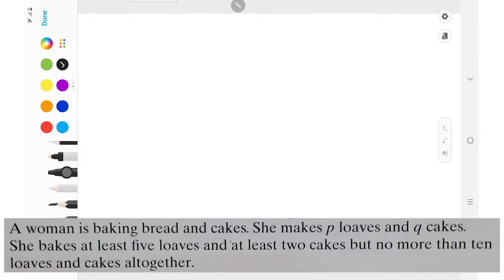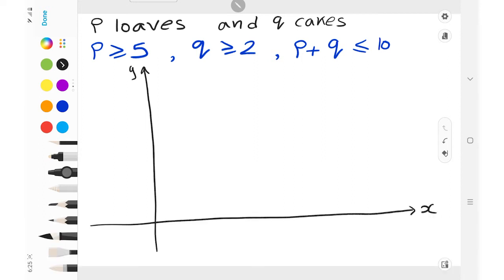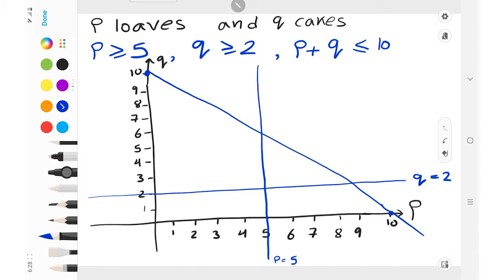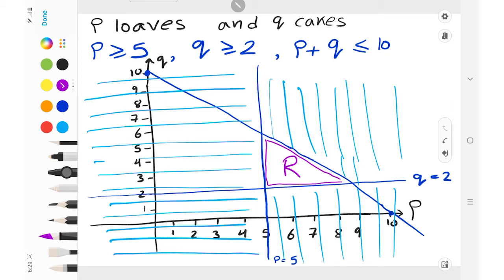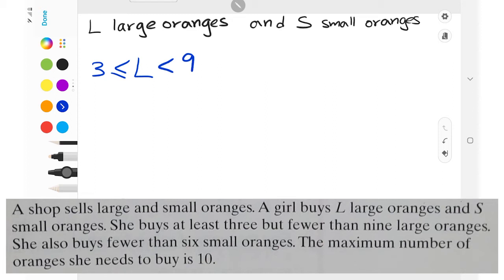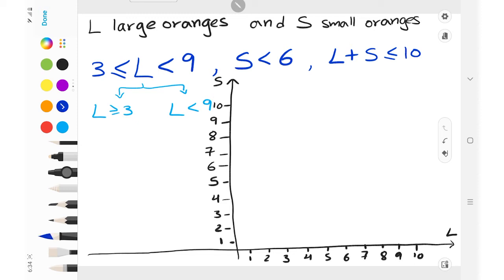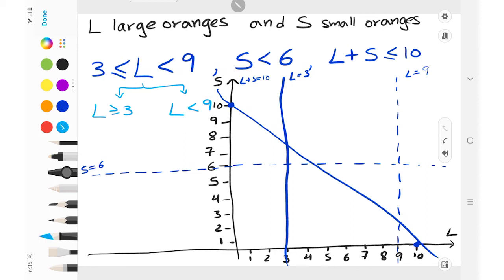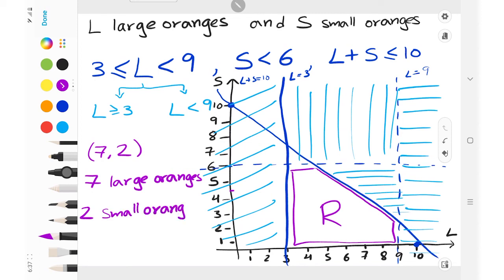More about Inequalities.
This video is about how to construct inequalities and finding a solution using the graph also at the end of the video you will see a clean and clear drawing of the graphs.